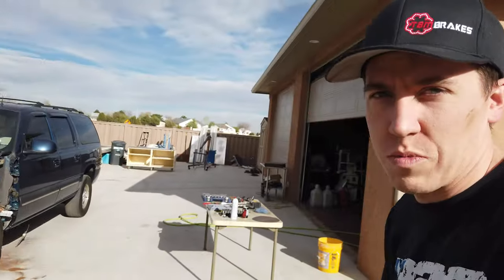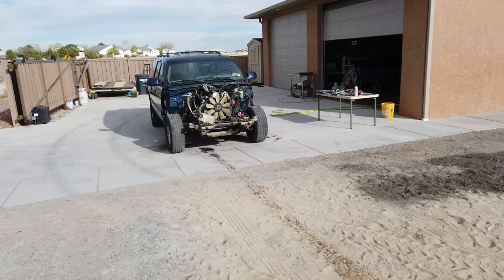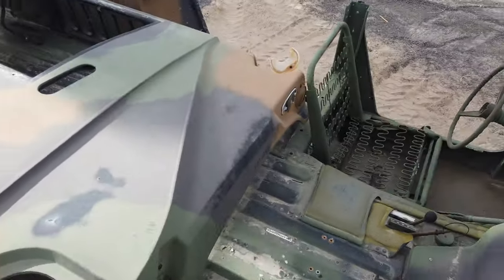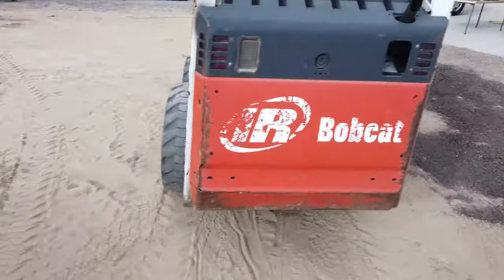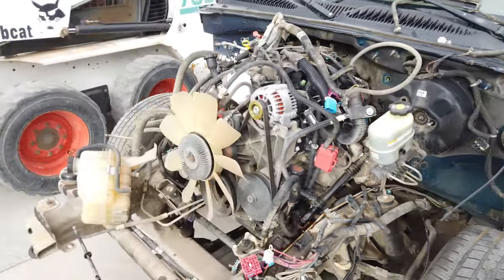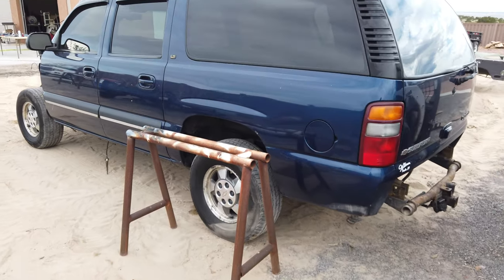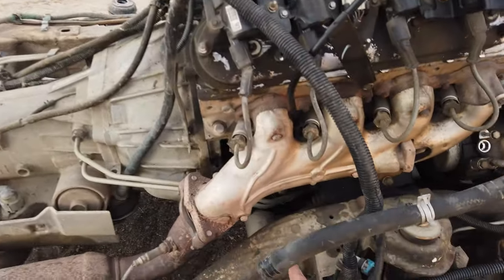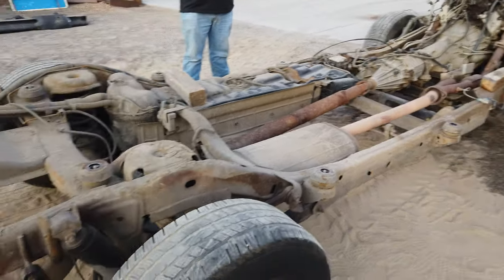H1 Hummer Build Using a Chevy Suburban Chassis! We need a name!?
We are using a Chevy Suburban parts vehicle to use the chassis and engine for our LS swap H1 Hummer build! The new burnout build will be a LS powered H1 Hummer on a Chevy Suburban chassis! The wheelbase on the Suburban is the same as a stock H1 hummer and it just happens to come with one of the best engines ever made. a good ol 5.3 LS! Were not sure how its all going to work but this will be a great place to start

What do you think the new project should be called?